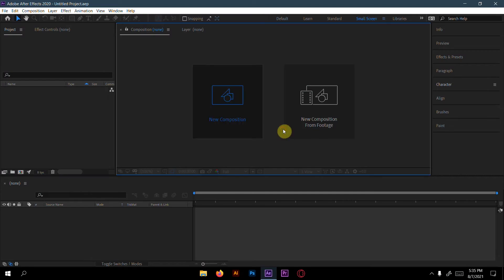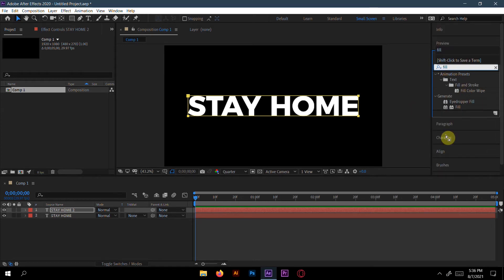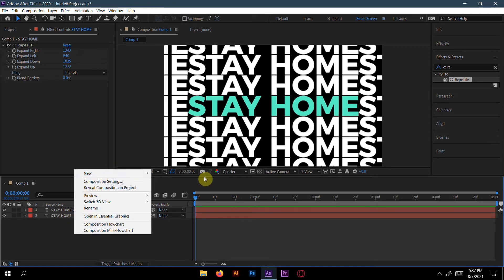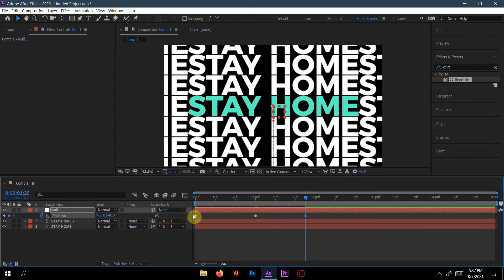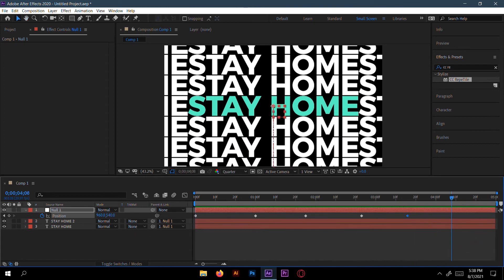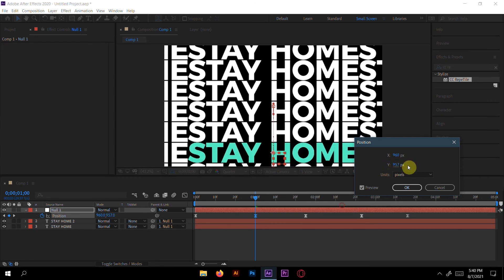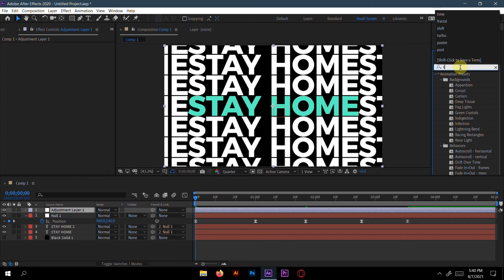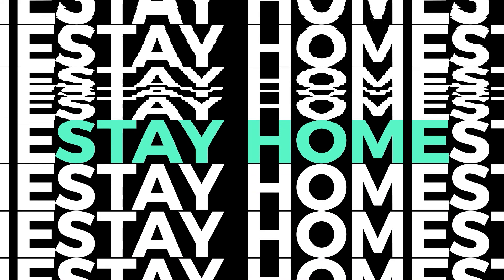AFTER EFFECTS TUTORIAL - KINETIC TEXT ANIMATION | TYPOGRAPHY | NO PLUGINS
In this tutorial, you will learn how to make this types of kinetic text animation in after effects by using CC REPETILE, TIME DISPLACEMENT and NULL OBJECT. No plugins are used in here. After Effects Typography Animation.

Let me know what tutorial you'd like me to do in the comments section.

Add tags:
Adobe After Effects CC
Typography in adobe after effects 2021
Graphics design
How to make text animation in after effects
Text effect in after effects
Animation
Typography
Quick tutorial
Tutorial
Graphics Design Tutorials
Motion Graphics Design Tutorials
Text Effect
Graphics design trends 2021
Typography
3D Typography
3D Text Effects